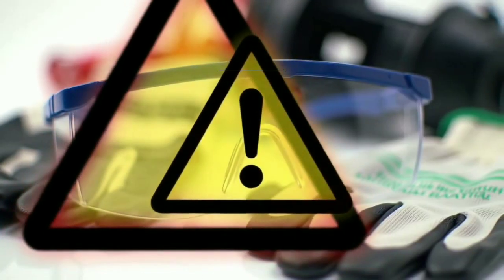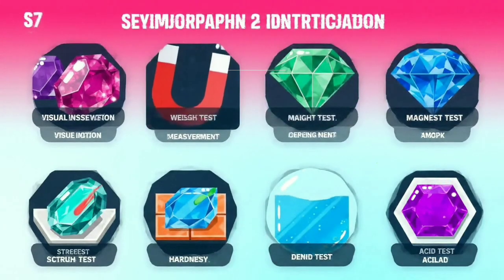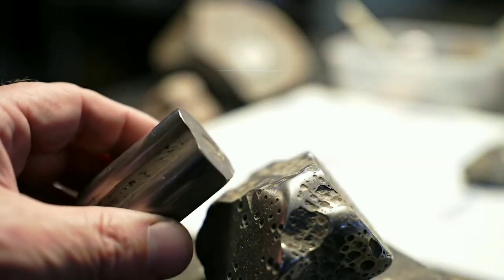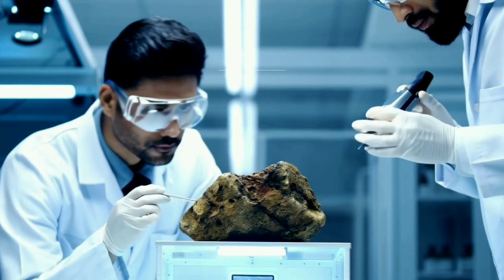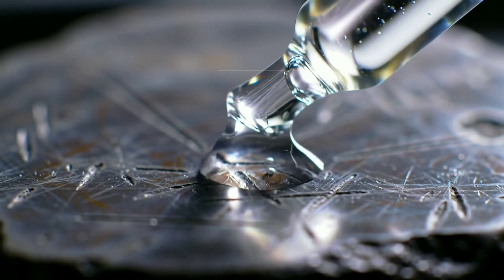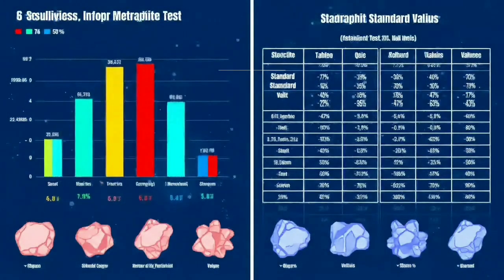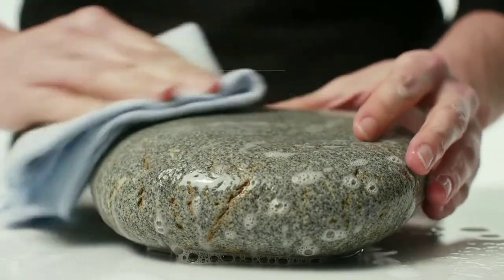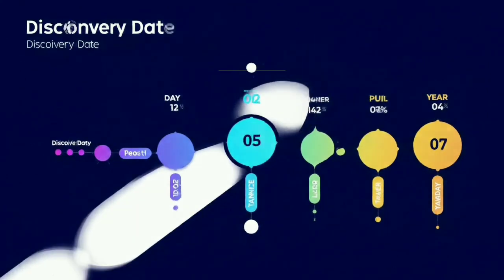how to identify meteorite stone at home with vinegar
Have you found a strange rock and wondered if it might be a meteorite?
In this detailed guide, we’ll walk you through simple at-home tests to help you identify a real meteorite — using only basic tools like a magnet, scale, porcelain tile, and more.
From visual inspection to the acid test, learn how to distinguish space rocks from ordinary Earth stones.

Perfect for science enthusiasts, collectors, and anyone fascinated by the mysteries of the universe.